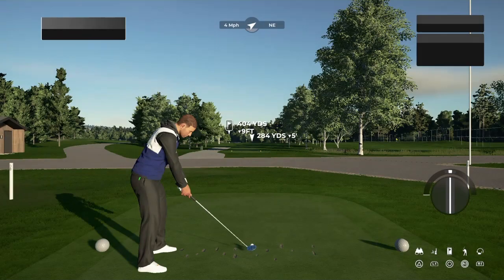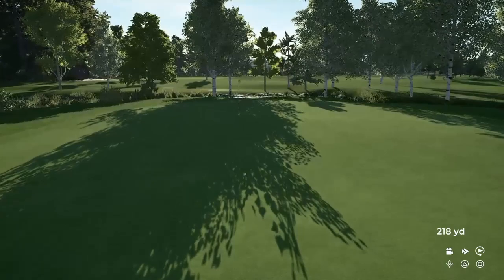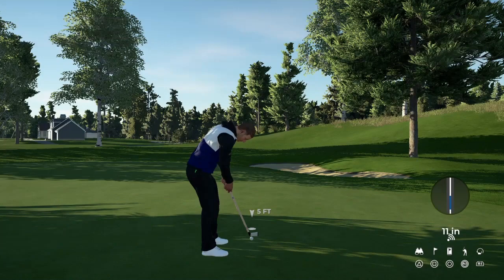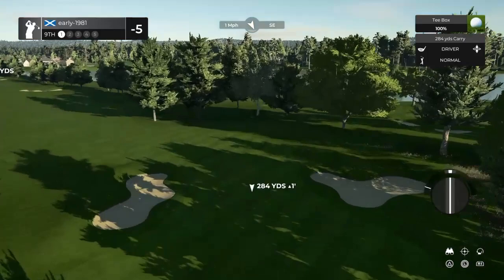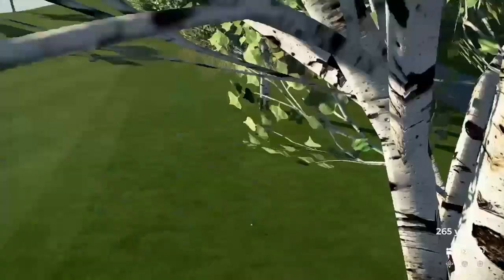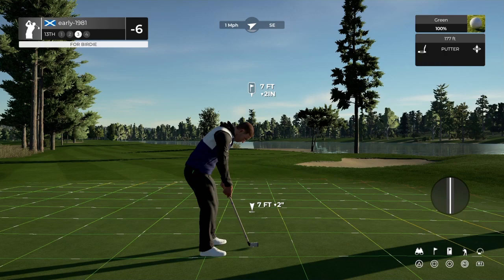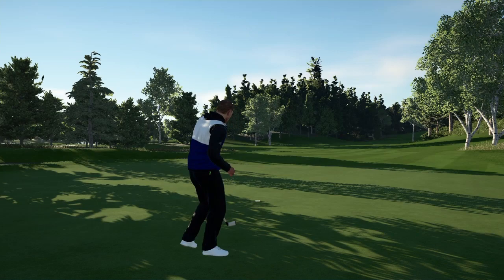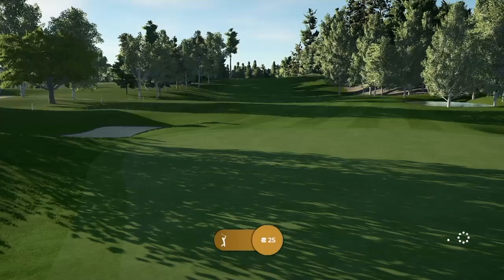PGA TOUR 2K21 - Hooks Golfklubb (Parkbanan 🇸🇪)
I play Hooks Golfklubb on PGATOUR2K21

Hooks Golf Club is not "just" a golf course. A beautiful and open park course along Hookasjön and a forest course that runs through partly dense forest and with a "magical" atmosphere.